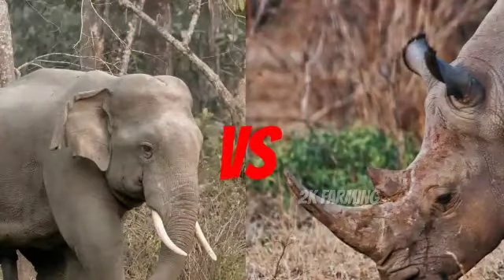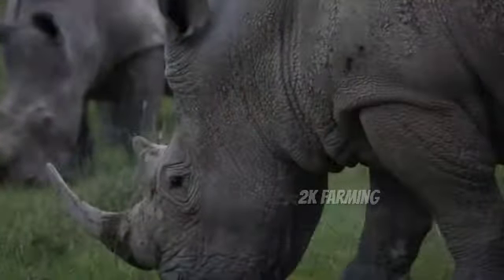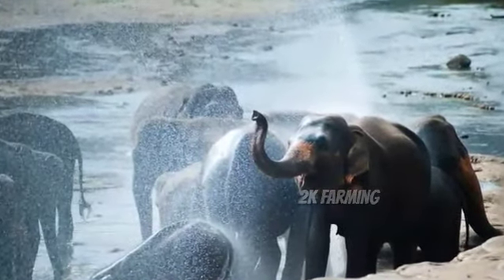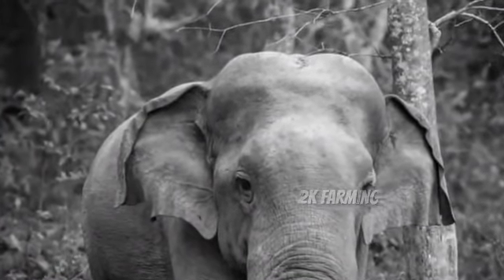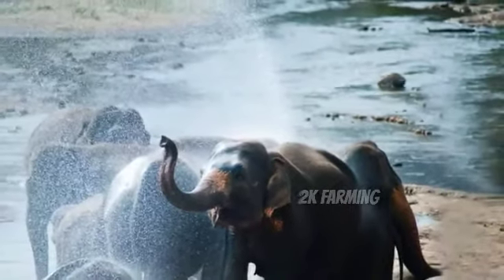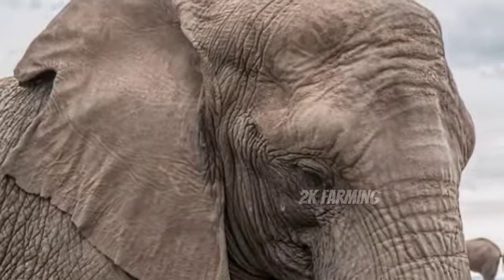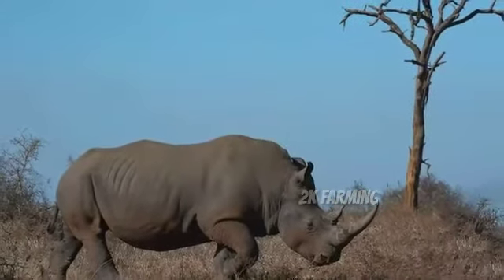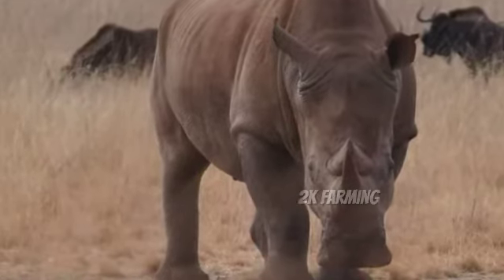elephant🐘 vs Rhinocero🦏 in tamil|| காண்டாமிருகம் vs யானைக்கும்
NOTE:-All the images/pictures Show in this video belongs to the respected in the owners and not me .I am not the owners of any pictures  Showed in this video